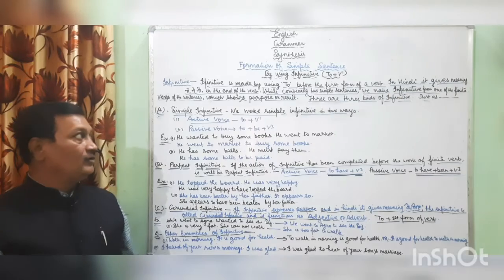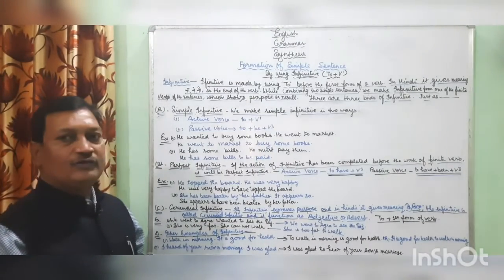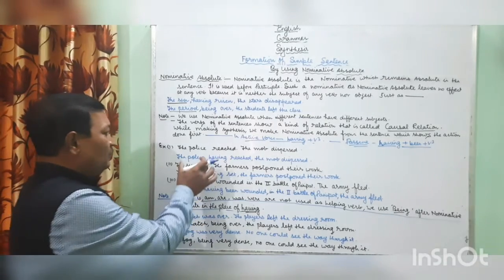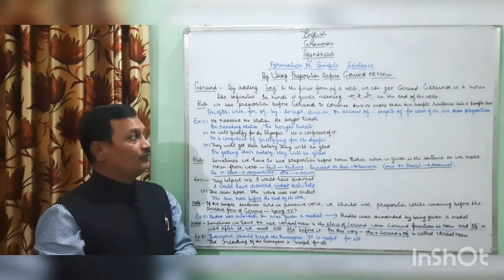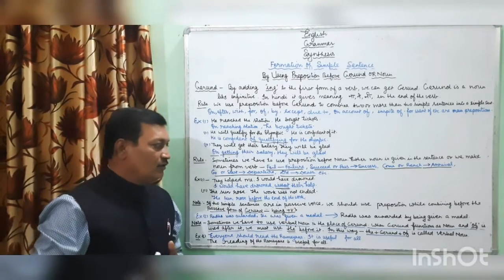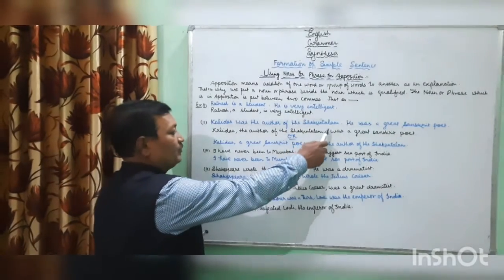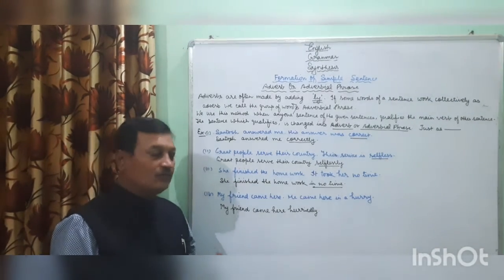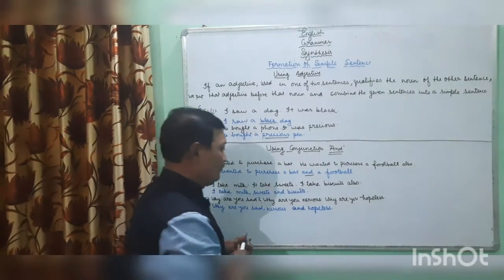Synthesis( Part-2 )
By - Vinay Kumar Singh
        Lecturer-English
        S.P.I.C.Chirgaon
        Distt.-Jhansi